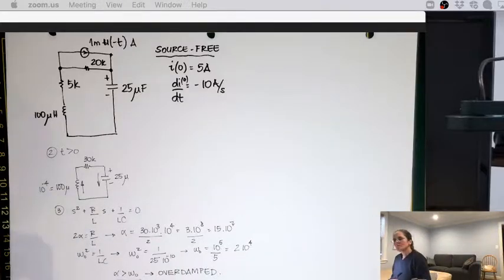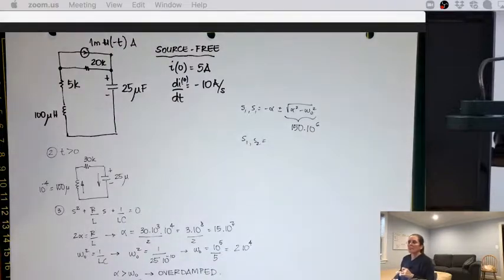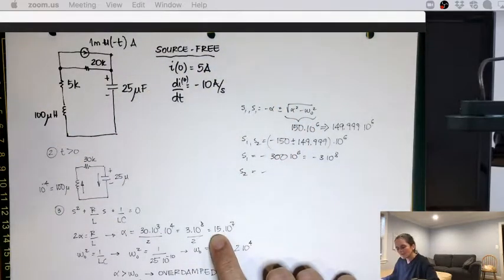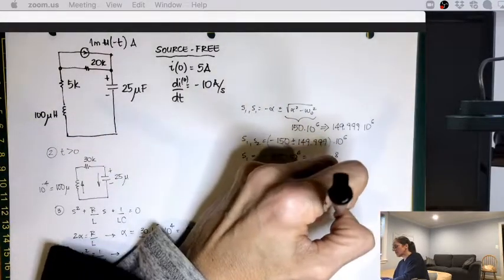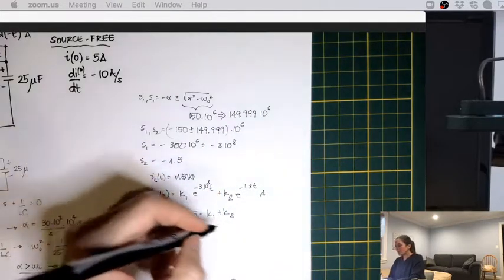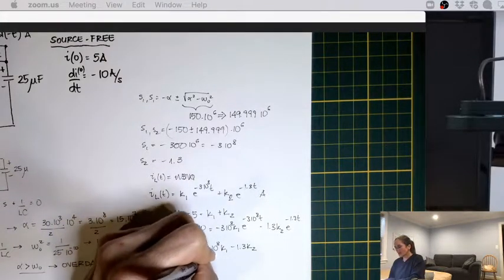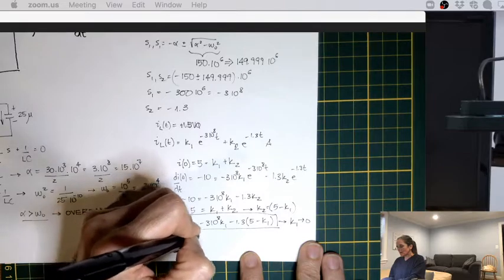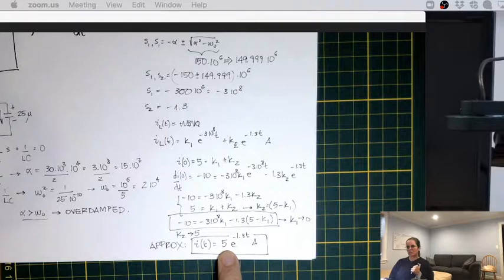RLC source-free, how to find roots and solution